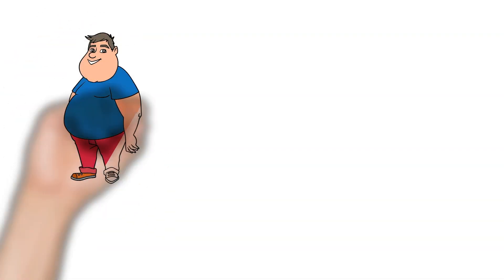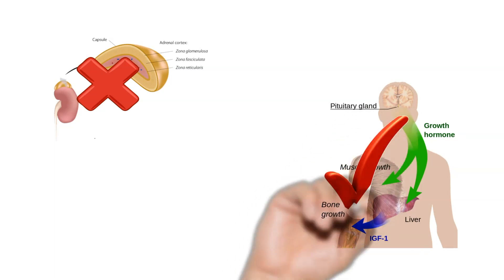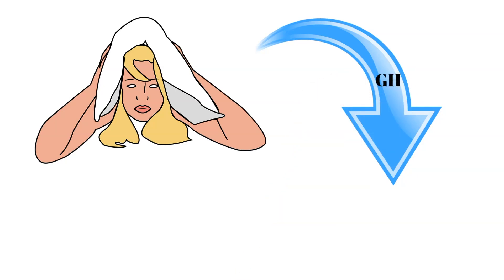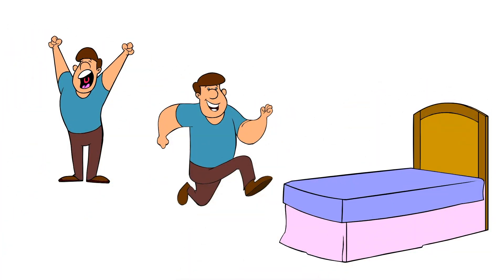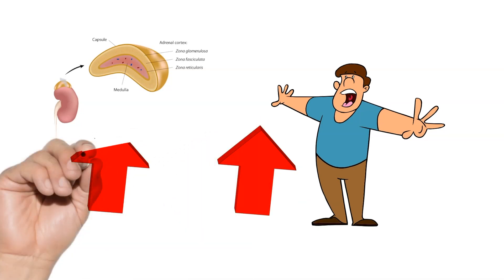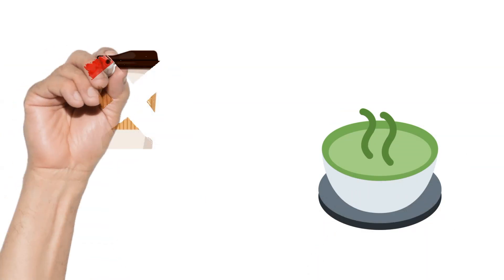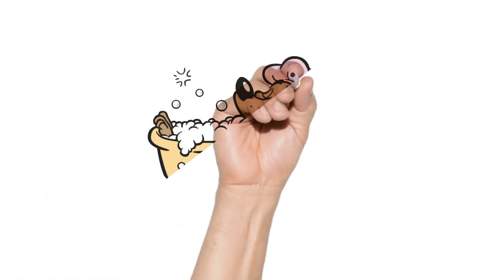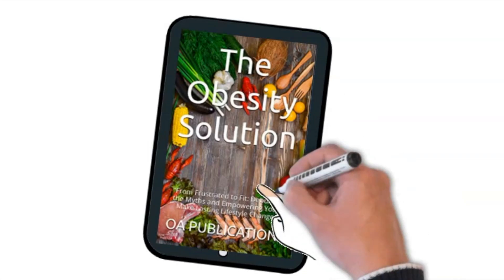HOW TO BURN MORE BELLY FAT DURING SLEEP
Weight loss is achievable. Understanding the basics is very important. In this video, you will learn about THE EFFECT OF SLEEPING ON BURNING FAT.
I am an MD with special interest in healthy ways of losing weight. After trying different approaches, and failing, I want to share my methods that helped me lose weight.

Check out my book on amazon that provides you with hundreds of tips about weight loss. It has delicious meals with low calories and much more.